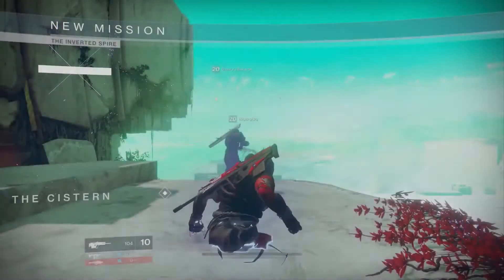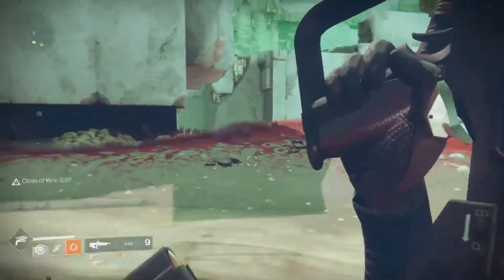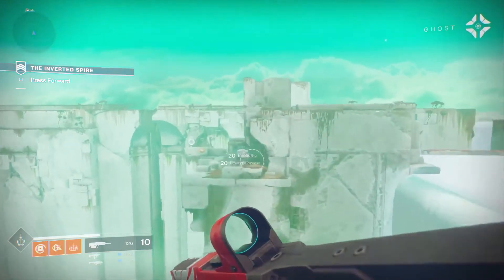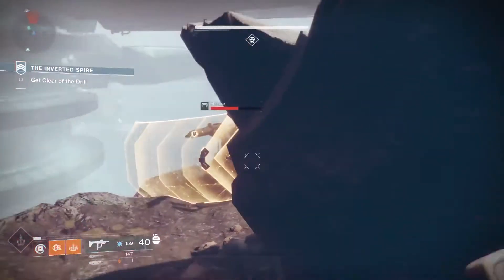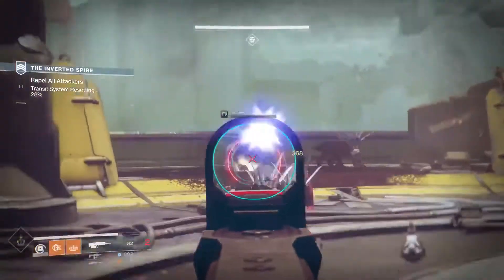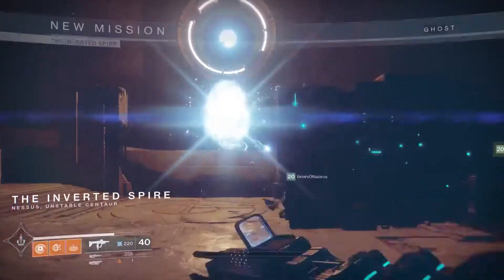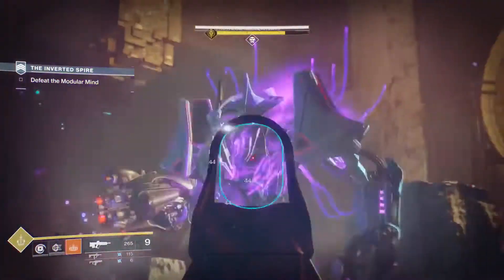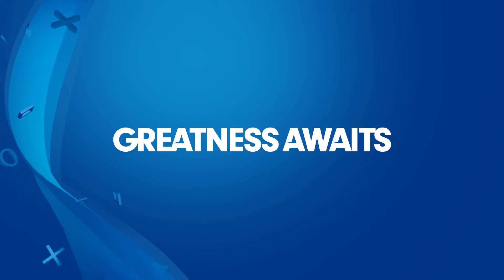Destiny 2 - NEW Gameplay | Inverted Spire Strike || PS4 - XBOX ONE - PC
Destiny 2

About Destiny 2

Destiny 2 is an upcoming online-only multiplayer first-person shooter video game in development by Bungie and in assistance, Vicarious Visions and High Moon Studios. It will be published by Activision.

Destiny 2 is an action shooter that takes you on an epic journey across the solar system. In the cinematic campaign, you’ll enter a world filled with compelling characters and fight to take back our home. Battle alongside friends with multiple cooperative modes or challenge others in intense multiplayer matches.

From the makers of the acclaimed hit game Destiny, comes the much-anticipated sequel. An action shooter that takes you on an epic journey across the solar system.

Humanity's last safe city has fallen to an overwhelming invasion force, led by Ghaul, the imposing commander of the brutal Red Legion. He has stripped the city's Guardians of their power, and forced the survivors to flee

Destiny 2 will launch for PlayStation 4, Xbox One and, for the first time, PC on 8 September 2017.

Initial release date: 8 September 2017
Developer: Bungie
Publisher: Activision
Genre: Action role-playing game
Mode: Multiplayer online game
Platforms: PlayStation 4, Xbox One, Microsoft Windows

More information about Destiny 2

Destiny 2 trailer
Destiny 2 gameplay

Dear Fans And Viewers,

If you think the video is good please be sure to hit the Like button to help other people to find this video and of course SUBSCRIBE for more awesome Update.